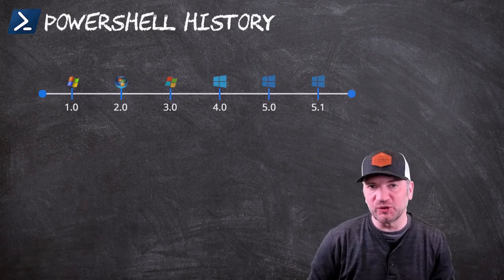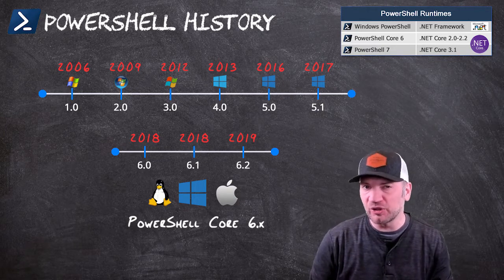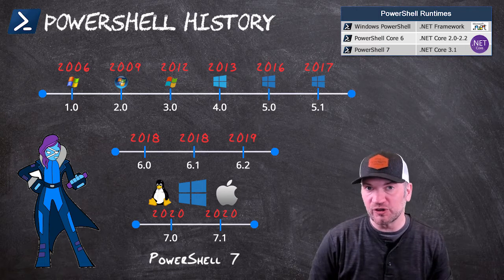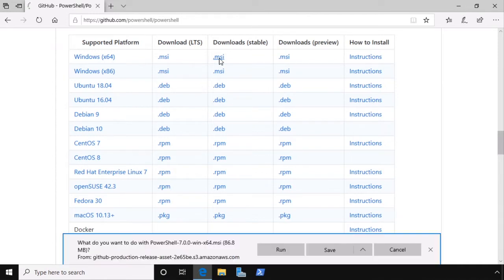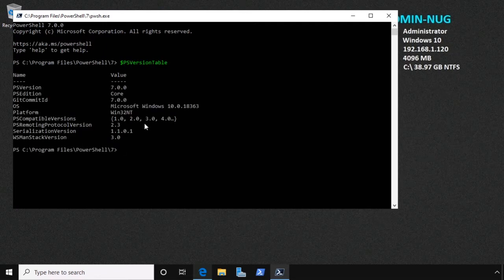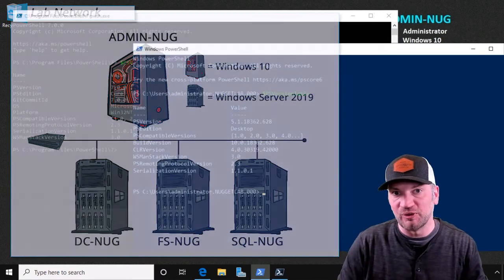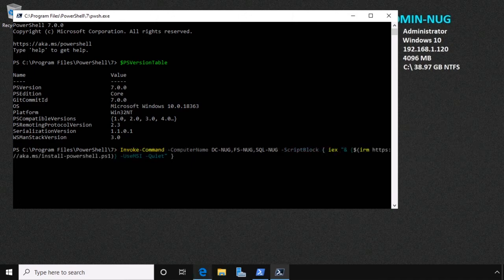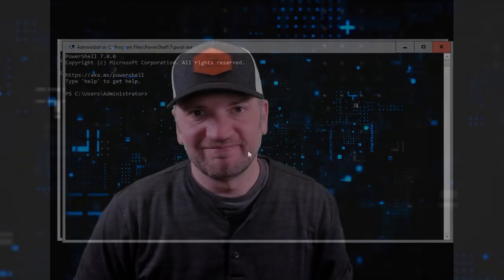Getting Started with PowerShell 7 - Installation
PowerShell 7 is here! Learn what it's all about and a few ways to install it in this video.